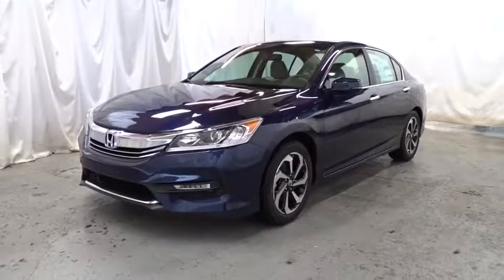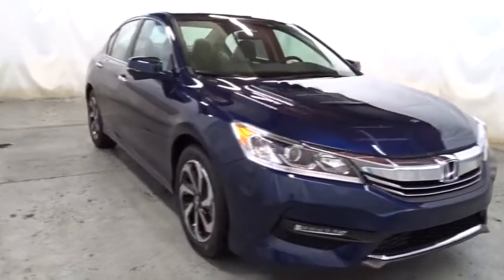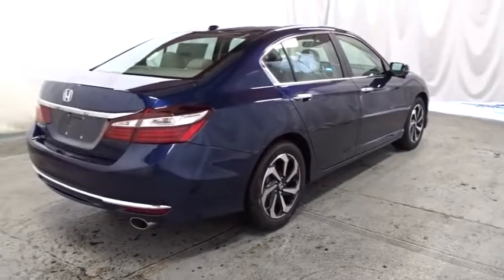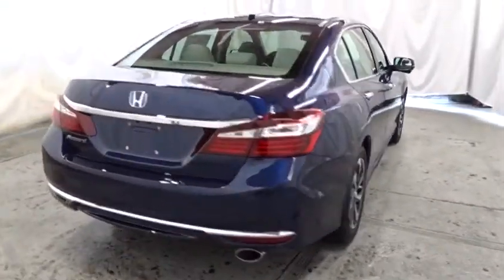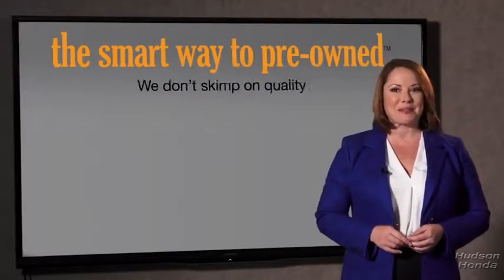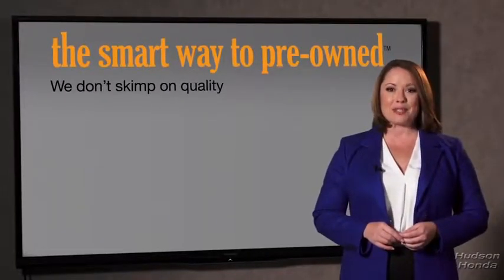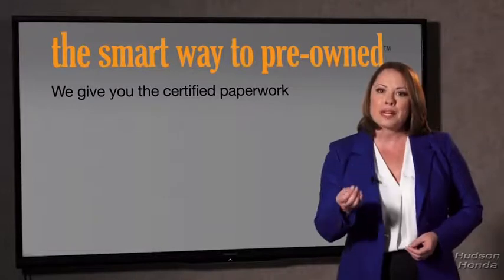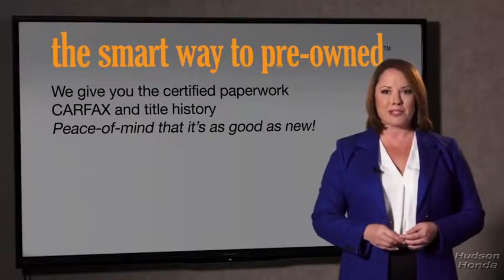2017 Honda Accord Sedan Hudson, West New York, Jersey City, Tenafly, Paramus, NJ HHHA290606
2017 Honda Accord Sedan
2017 Honda Accord Sedan EX - Stock#: HHHA290606 - VIN#: 1HGCR2F70HA290606

Hudson Honda
6608 John F Kennedy Blvd

This 2017 Honda Accord Sedan EX is offered to you for sale by Hudson Honda. Save money at the pump with this fuel-sipping Honda Accord Sedan. Beautiful color combination with Blue exterior over GRAY interior making this the one to own! The Honda Accord Sedan EX will provide you with everything you have always wanted in a car -- Quality, Reliability, and Character. More information about the 2017 Honda Accord Sedan: The Honda Accord is very popular in the mid-size segment, continually selling at the top of a very competitive class. Prime competitors for the Accord include the Toyota Camry and the Nissan Altima. The Accord is a solid value, even in its humblest configuration. With its capable and sophisticated chassis, the Accord can feel quite luxurious when properly optioned. This versatility allows it to be either a spacious alternative to many economy cars or a less expensive alternative to many luxury cars. There is even a stylish coupe available with performance to match its already stellar platform. This model sets itself apart with Interior space, powerful and efficient drivetrains, class-leading resale value, and wide variety of configurations available
Radio: 160-Watt AM/FM/HD Audio System -inc: 6 speakers, SiriusXM satellite radio, 7 Display Audio w/high-resolution WVGA (800x480) electrostatic touch-screen w/i-MID and customizable feature settings, Bluetooth HandsFreeLink, Bluetooth streaming audio, Pandora compatibility, SMS text message function, radio data system (RDS), speed-sensitive volume control (SVC), USB audio interface w/1.5-amp charging port in front and 1.0-amp charging port in center console, HondaLink, Apple Carplay, Android Auto, illuminated steering wheel-mounted audio controls and roof-mounted antenna,Audio Theft Deterrent,Window Grid Antenna,Radio w/Seek-Scan, In-Dash Mounted Single CD and Clock,Body-Colored Front Bumper,Tires: P215/55R17 94V AS,Fixed Rear Window w/Defroster,Fully Automatic Projector Beam Halogen Daytime Running Headlamps w/Delay-Off,Body-Colored Rear Bumper,Chrome Grille,Compact Spare Tire Mounted Inside Under Cargo,Express Open/Close Sliding And Tilting Glass 1st Row Sunroof w/Sunshade,Clearcoat Paint,Light Tinted Glass,Body-Colored Power Heated Side Mirrors w/Manual Folding and Turn Signal Indicator,Chrome Side Windows Trim and Black Front Windshield Trim,Speed Sensitive Variable Intermittent Wipers,Galvanized Steel/Aluminum Panels,Steel Spare Wheel,Chrome Door Handles,LED Brakelights,Trunk Rear Cargo Access,Wheels: 17 Alloy,Front Fog Lamps,Driver Foot Rest,FOB Controls -inc: Trunk/Hatch/Tailgate, Windows and Sunroof/Convertible Roof,HVAC -inc: Underseat Ducts and Console Ducts,Locking Glove Box,Remote Releases -Inc: Mechanical Cargo Access and Mechanical Fuel,Gauges -inc: Speedometer, Odometer, Engine Coolant Temp, Tachometer, Trip Odometer and Trip Computer,Garage Door Transmitter,Engine Immobilizer,Driver And Passenger Visor Vanity Mirrors w/Driver And Passenger Illumination,Analog Display,Cargo Area Concealed Storage,Outside Temp Gauge,Remote Keyless Entry w/Integrated Key Transmitter, 2 Door Curb/Courtesy, Illuminated Entry, Illuminated Ignition Switch and Panic Button,Fade-To-Off Interior Lighting,Valet Function,Seats w/Cloth Back Material,Day-Night Rearview Mirror,Full Cloth Headliner,Cargo Space Lights,Front Map Lights,Carpet Floor Trim and Carpet Trunk Lid/Rear Cargo Door Trim,Interior Trim -inc: Simulated Wood Instrument Panel Insert, Simulated Wood Door Panel Insert, Metal-Look/Piano Black Console Insert, Chrome And Metal-Look Interior Accents,Full Carpet Floor Covering -inc: Carpet Front And Rear Floor Mats,Leather/Metal-Look Gear Shift Knob,Instrument Panel Bin, Driver / Passenger And Rear Door Bins,Proximity Key For Doors And Push Button Start,Power 1st Row Windows w/Driver And Passenger 1-Touch Up/Down,2 Seatback Storage Pockets,Manual Tilt/Telescoping Steering Column,Cruise Control w/Steering Wheel Controls,Front Center Armrest and Rear Center Armrest,4-Way Passenger Seat -inc: Manual Recline and Fore/Aft Movement,2 12V DC Power Outlets,Power Door Locks w/Autolock Feature,Rear Cupholder,Vinyl Door Trim Insert,Cloth Seat Trim,Delayed Accessory Power,Systems Monitor,Manual Adjustable Front Head Restraints and Manual Adjustable Rear Head Restraints,Dual Zone Front Automatic Air Conditioning,Full Floor Console w/Covered Storage, Mini Overhead Console w/Storage and 2 12V DC Power Outlets,Front Cupholder,60-40 Folding B